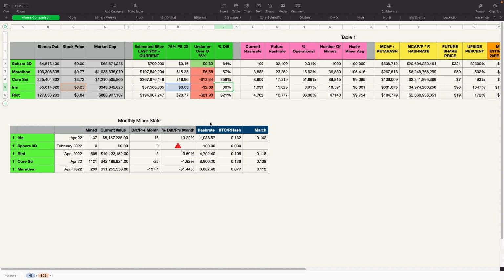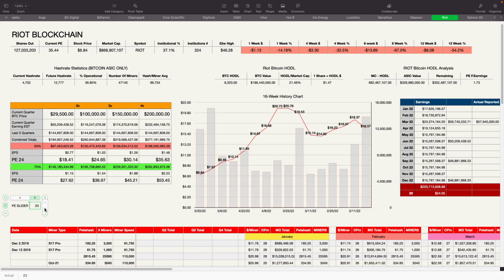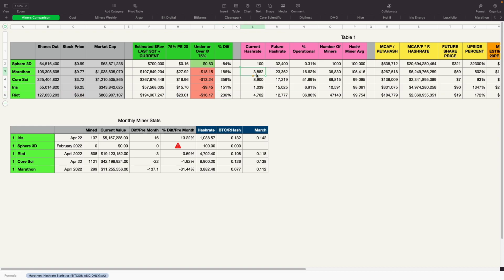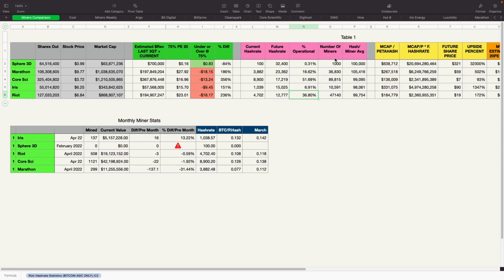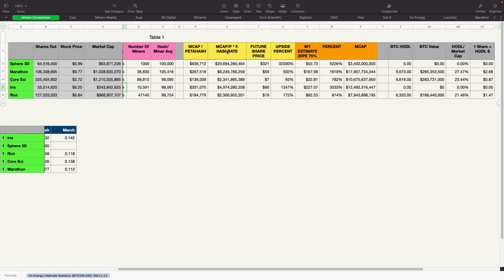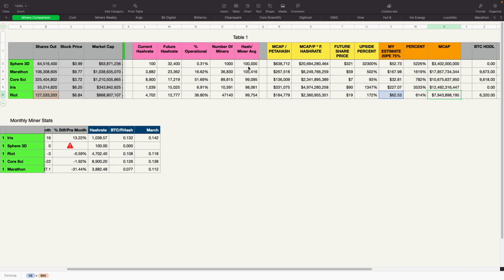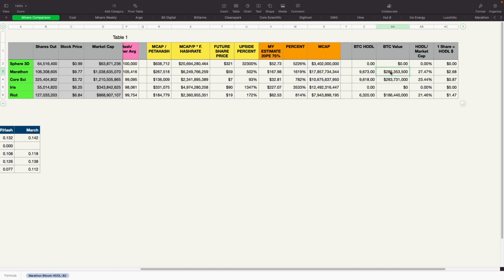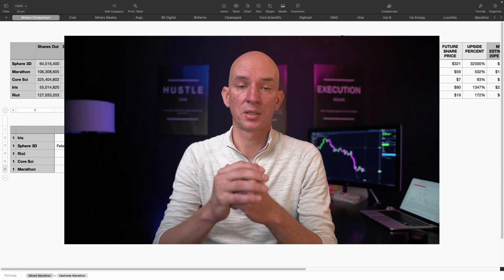Core vs Iris vs Marathon vs Riot vs Sphere 3D! Which Is More Undervalued?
Take a look at the large miners Core Scientific, Iris Energy, Marathon, Riot and Sphere 3D which is questionable to see which one is better.

I post all of my spreadsheets, links and other useful items that I use in the videos.

I post or retweet occasionally.